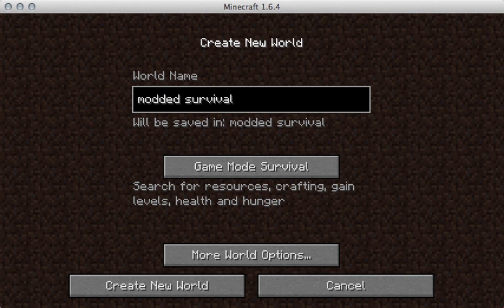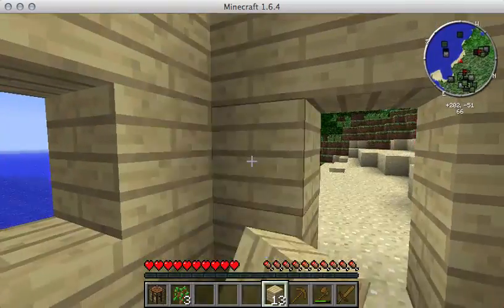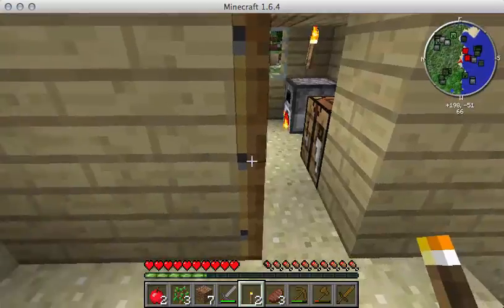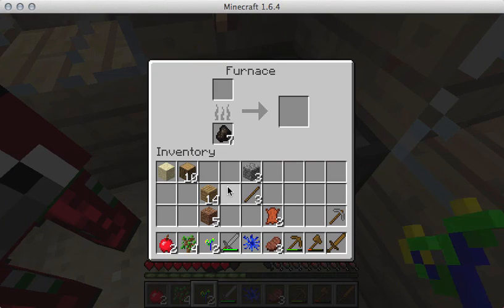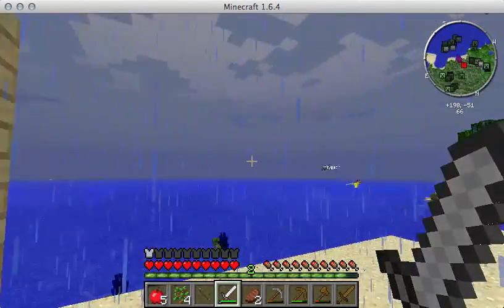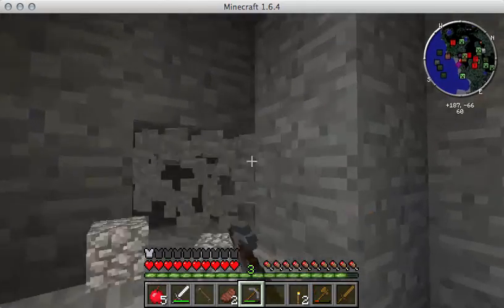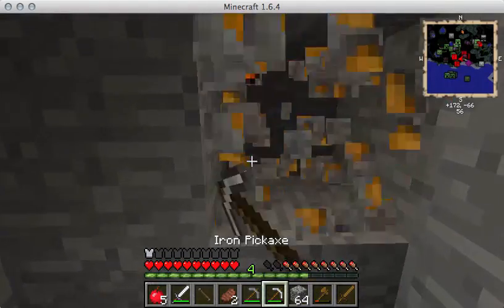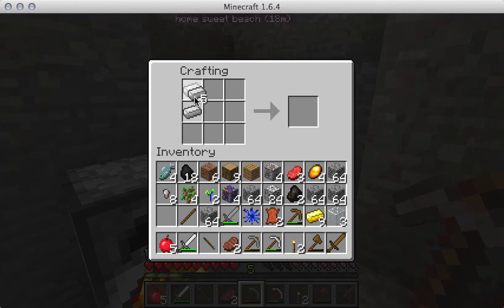Keaton's modded survival episode 1. (OH NO THE KRAKEN!!!)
okay so I'm going to start a modded survival and everything will go the way i plan...